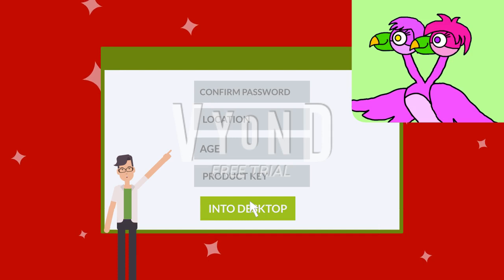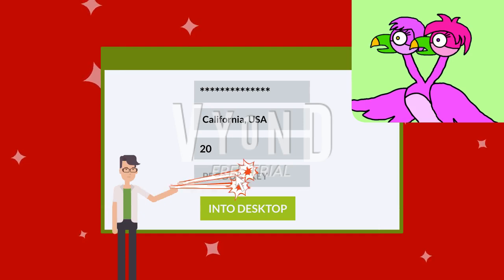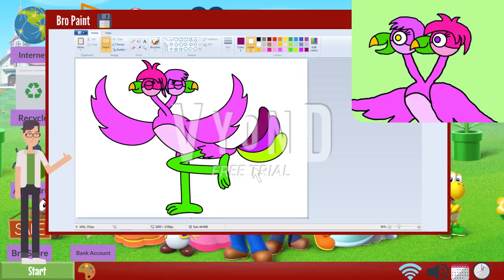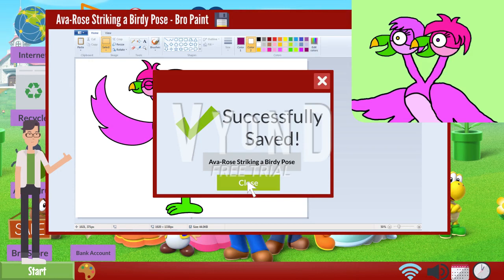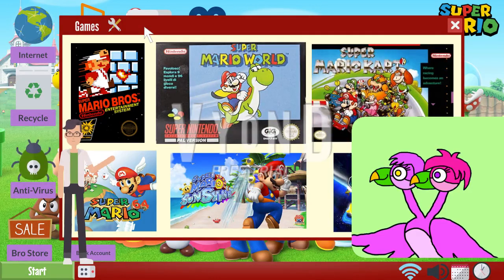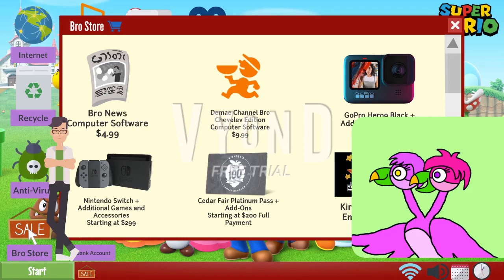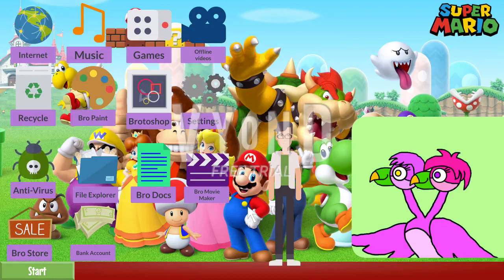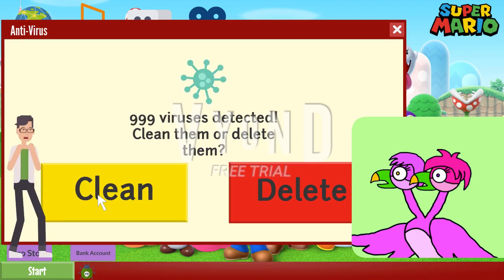Егорушка потрясающий Про папу (Bro Chevelev) OS (Operating System) (Starring Ava-Rose) (GoAnimate)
(Starring Ava-Rose the Two-headed Parrot OC)

A shoutout goes to Егорушка потрясающий Про папу aka Bro Chevelev for requesting me this OS video

And also, a Birthday Drawing gift for him, but here in deviantart

TTS Voice Cast:
Ava-Rose's Head 1 voice Salli
Егорушка потрясающий Про папу (Bro Chevelev) voice Justin + Raging Evil voice Brian

NO COMMUNITY GUIDELINES STRIKES INTENDED

NO PLAGIARISM INTENDED

Created with GoAnimate/Vyond in Vyond Studio with Business Friendly and Contemporary Style.

Ava-Rose the Two-Headed Parrot Sprite made from Scratch (Including Unused Poses)